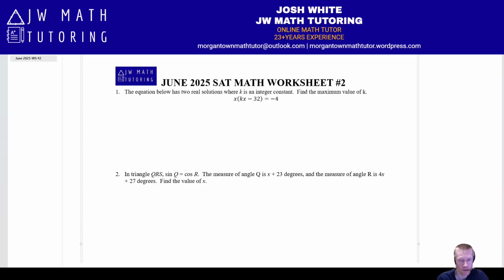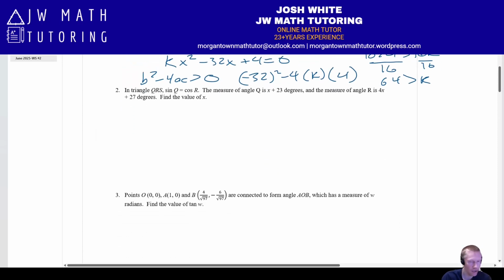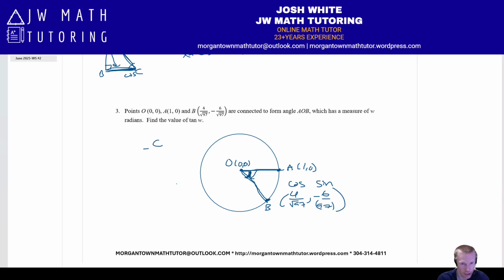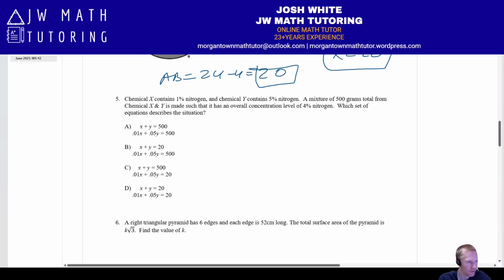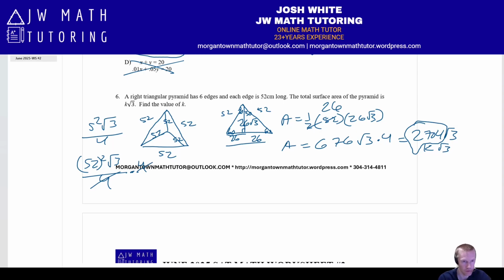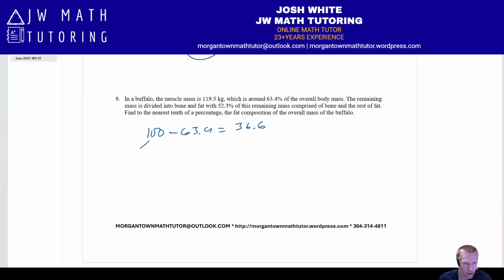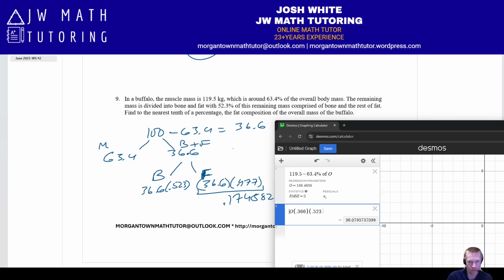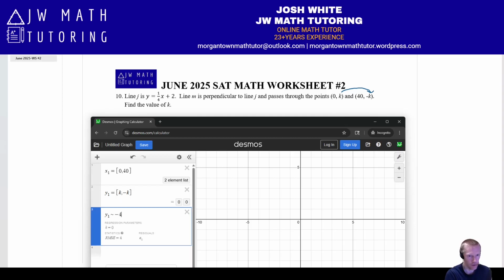Digital SAT Math June 2025 10 Questions (Part 2)-Full Solutions & Explanations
This video features full solutions & explanations to 10 questions from the June 2025 Digital SAT US & International tests, sourced from Reddit

Be sure to check out Part 1 and Part 3 and Part 4 for more problems.  Unlike some other explanation videos out there, my video shows multiple methods to solve problems.

0:00 Introduction
0:22 Background Information
1:56 Problems 1-3
10:10 Problems 4-6
18:36 Problems 7-9
28:53 Problem 10

Correction
7:26 Problem 3 has an incorrect value for one of the coordinates. See here for a corrected solution: H/T to @shreyabasarge5705 & @trapezius77 for catching this.

SAT Resources

ACT Resources
Improve Your ACT Math Score Course